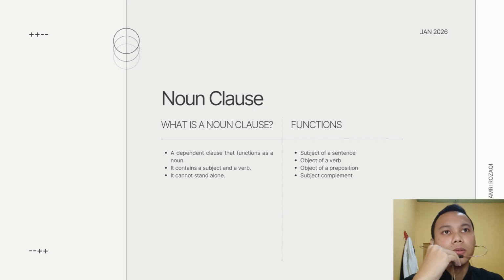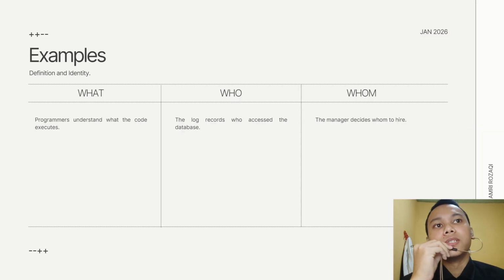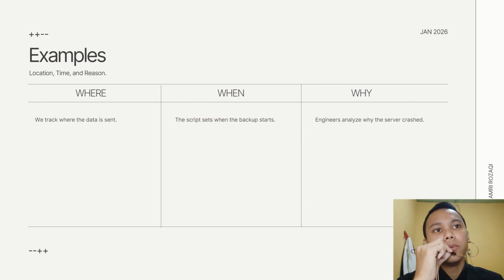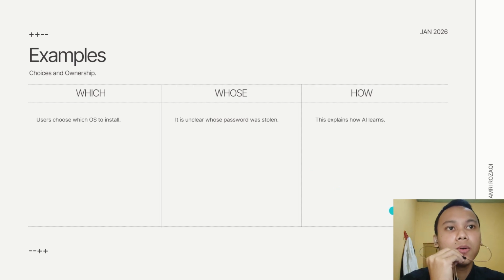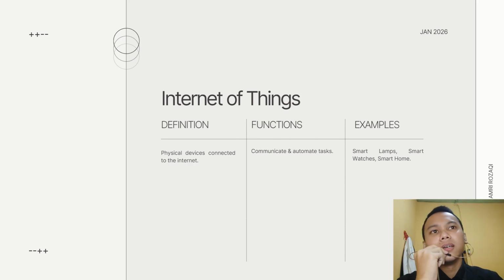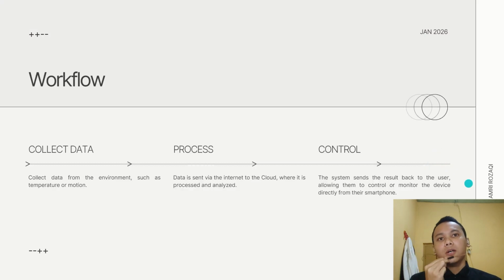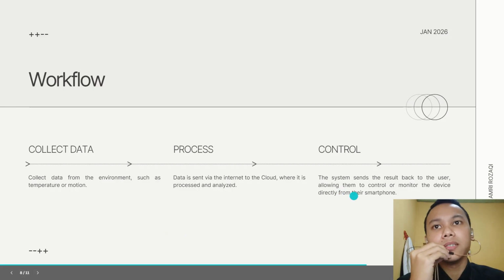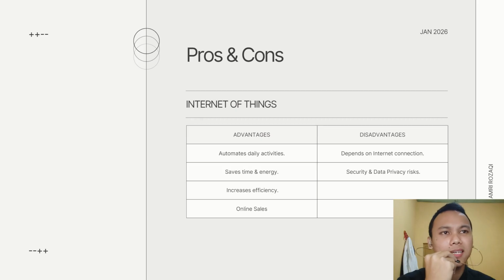UAS English III - 23.01.4955 Rizal Amri Rozaqi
Noun Clause and Summary of Our Group Presentation Last Week.